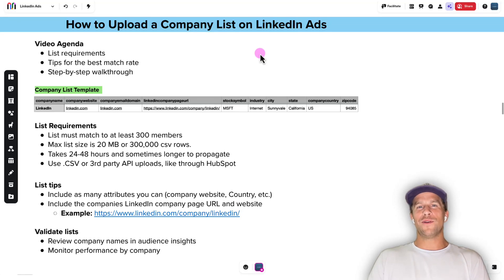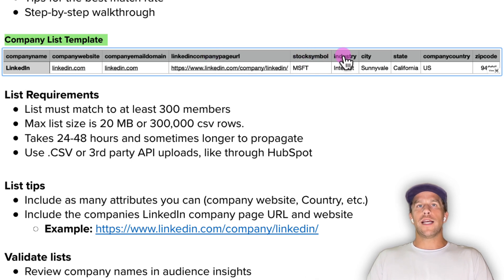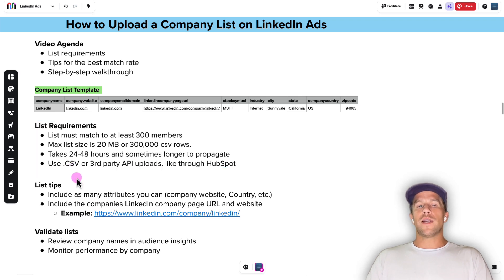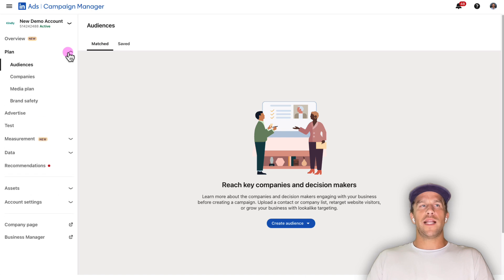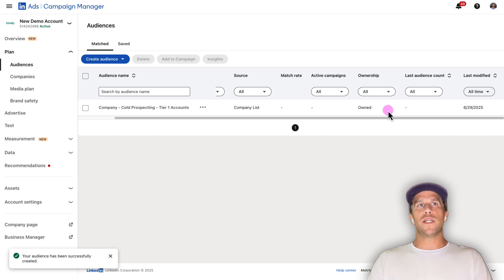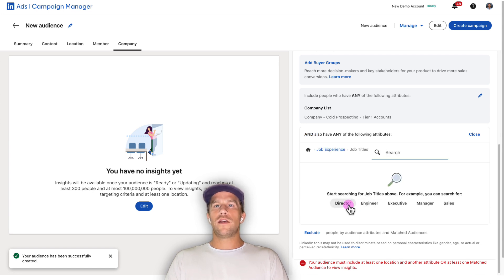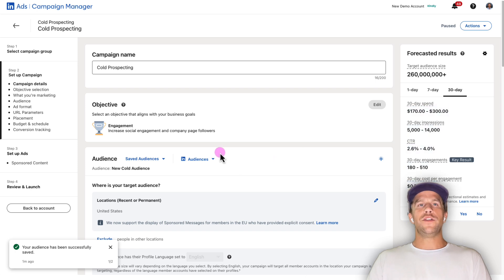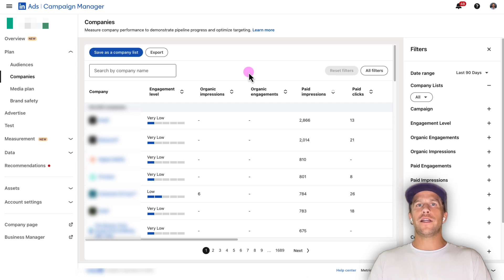How to Upload a Company List on LinkedIn Ads (2025 Tutorial)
Learn how to upload a company list to LinkedIn Ads. In this step-by-step walkthrough, I’ll show you how to upload a CSV file and share tips for improving your company match rates.

Tip to increase match rates:
Include as many company attributes as possible—especially the LinkedIn company page URL, which significantly improves match quality.

Timestamps:
00:00 Introduction
00:23 LinkedIn Ads company list template overview
01:10 Company list requirements
02:08 How to improve your company match rates
02:54 How to validate your uploaded company list
03:11 How to upload a company list in LinkedIn Ads
04:22 Validating- Creating a saved audience with your company list
06:08 Associating your saved audience with a campaign
06:53 Validating- Monitoring companies in the professional demographics section
07:14 Validating- Monitoring companies in the companies section